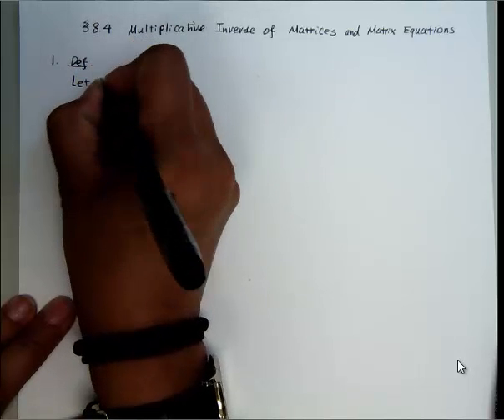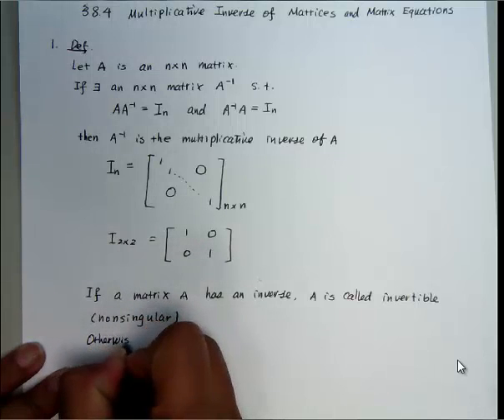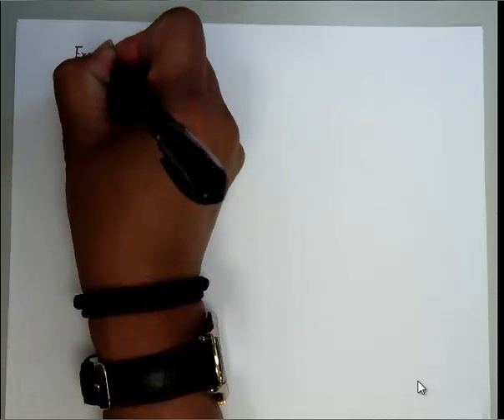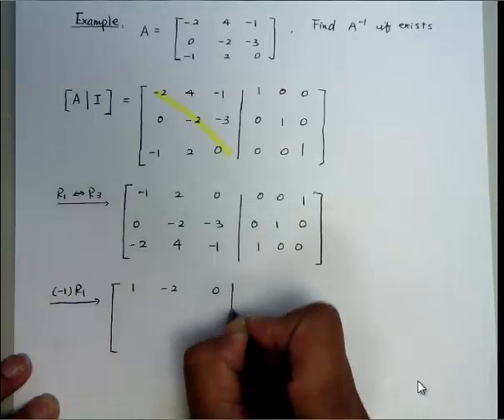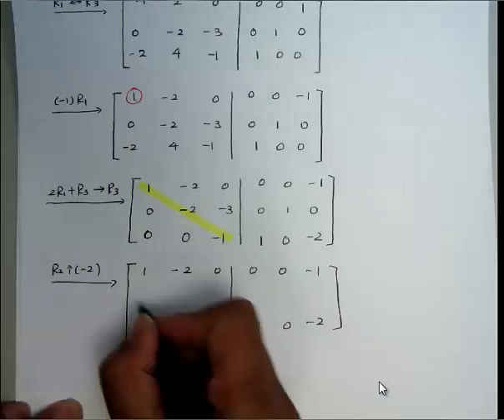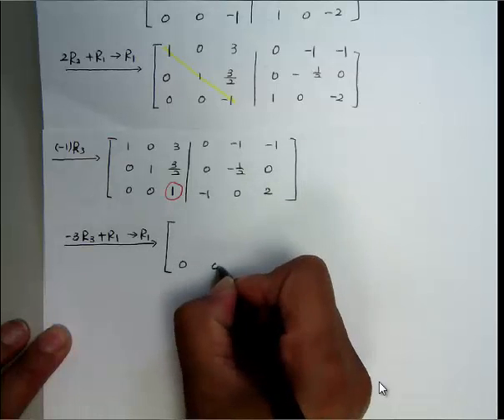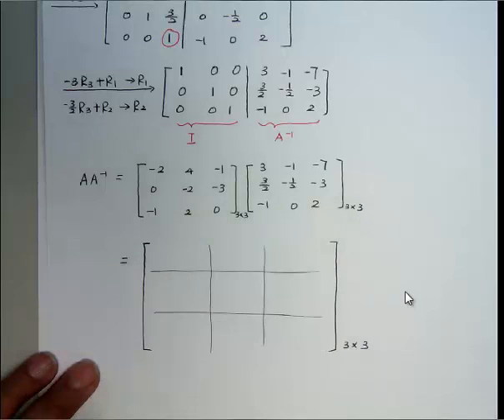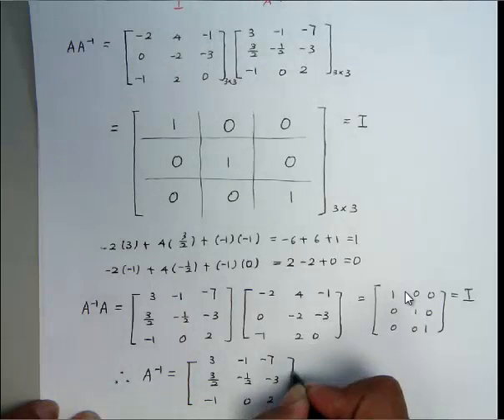MATH1314 Section 8-4 multiplicative inverse of matrices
It covers finding the inverse of 3 by 3 matrix